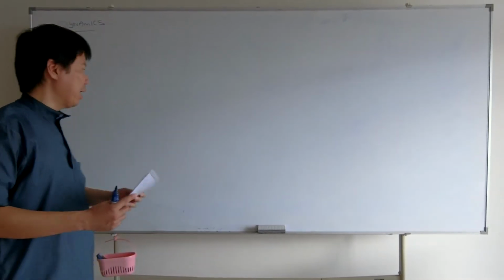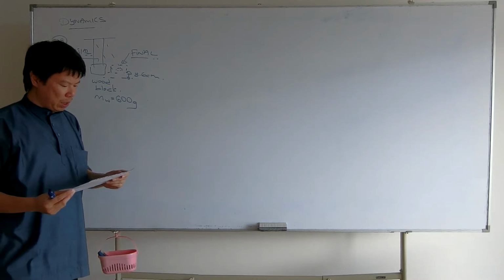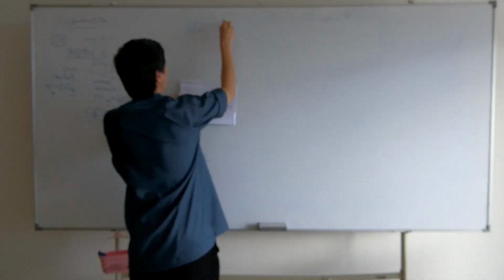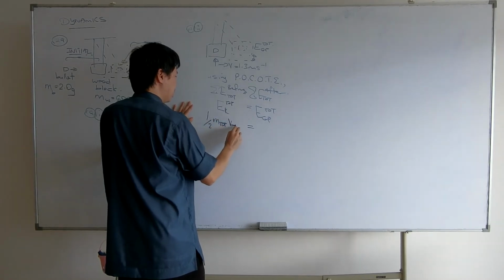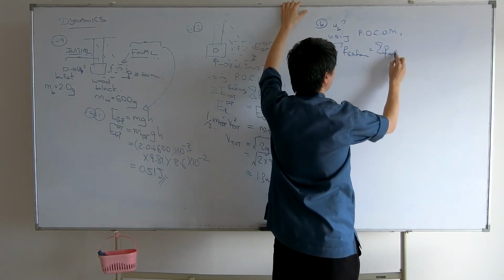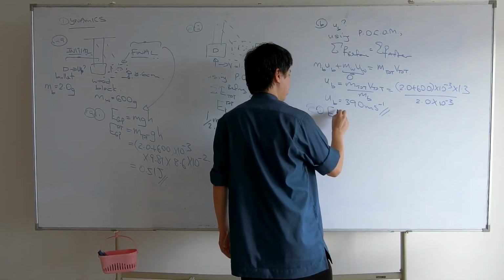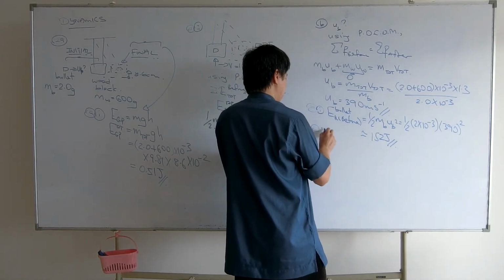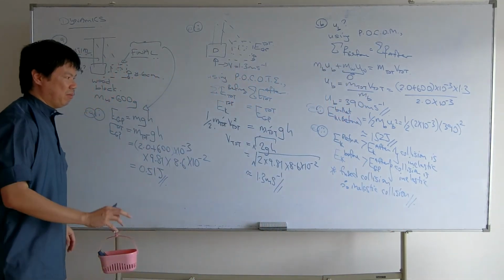Dynamics Episode 34 Question 29